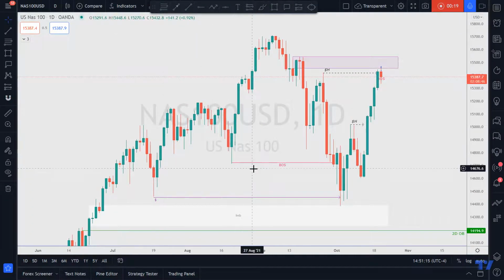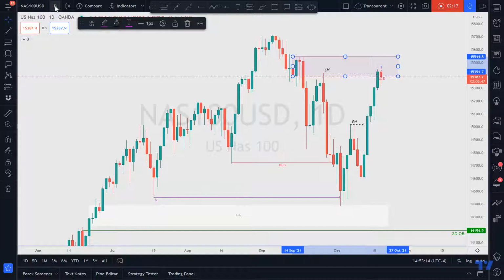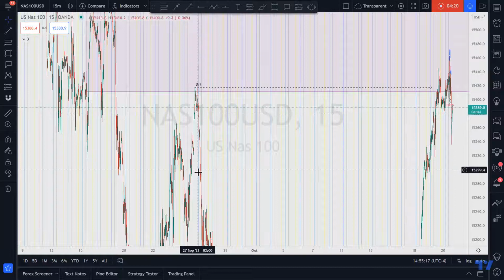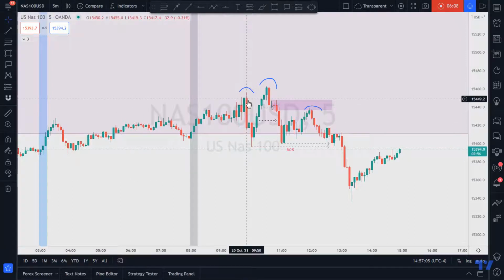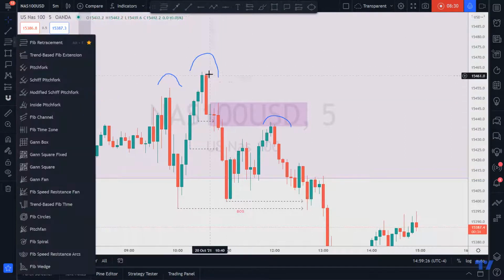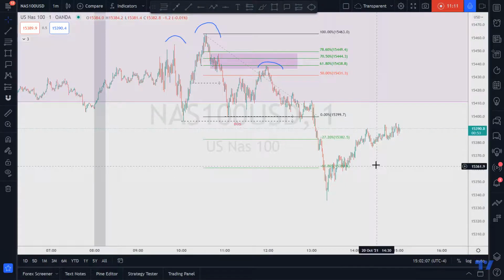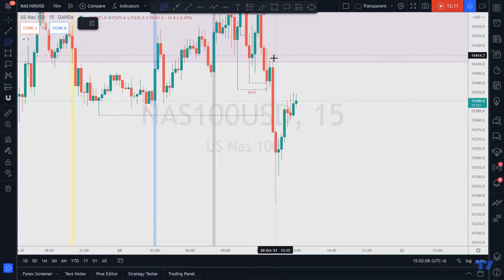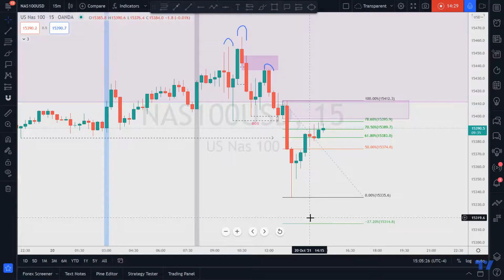NAS100 Analysis and Trade Idea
Nas100 entered our POI and showed the reversal pattern. Price dropped quite nicely, and has now retracee. Is there a second chance entry for short? Hmm.